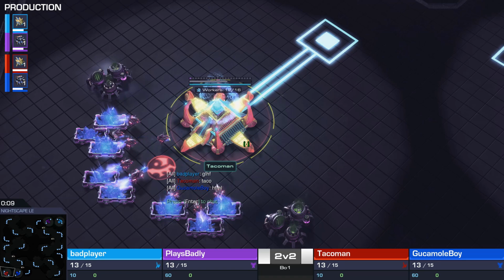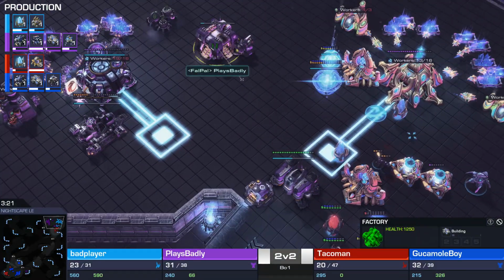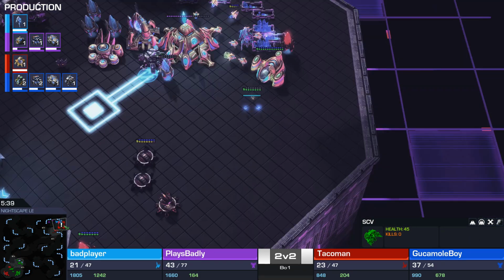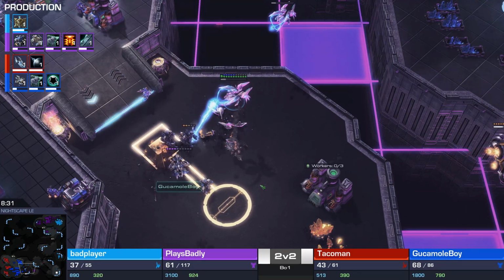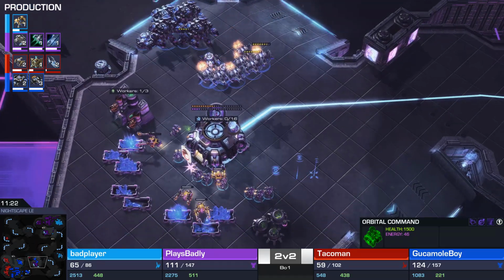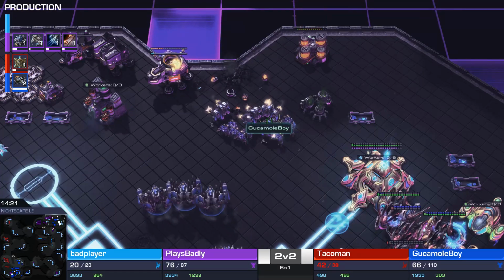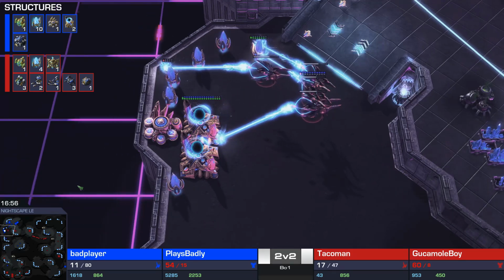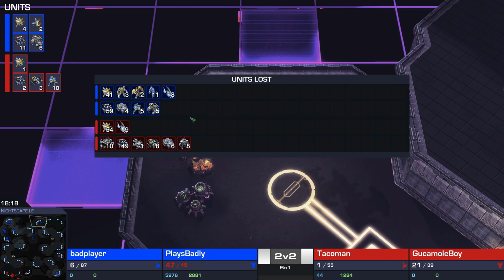MidRank Madness - TP vs TP on Nightscape - SC2 - 2021